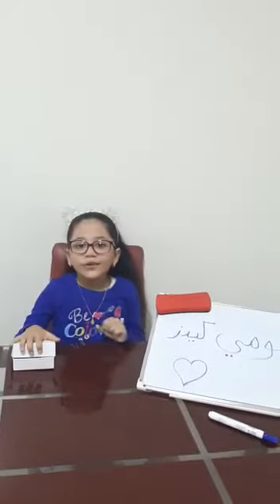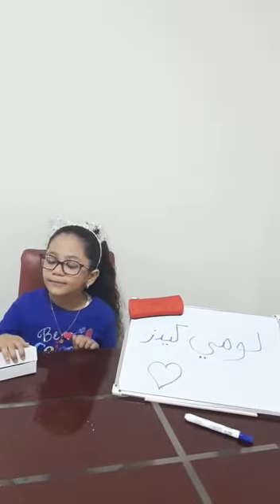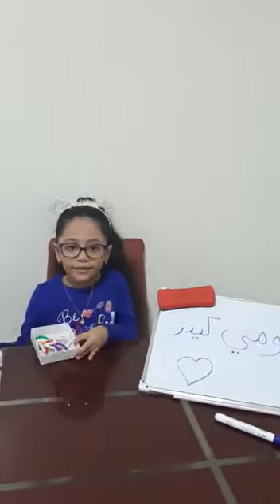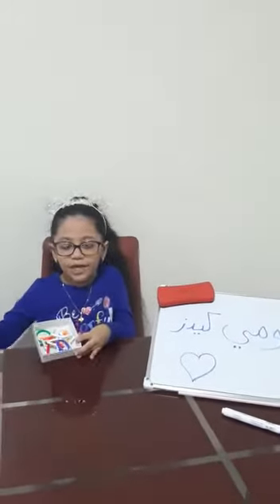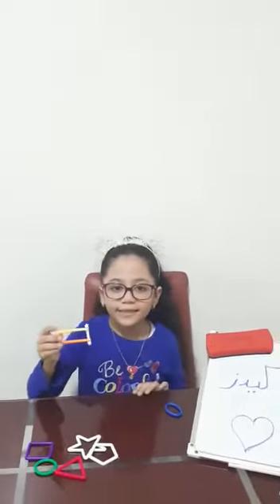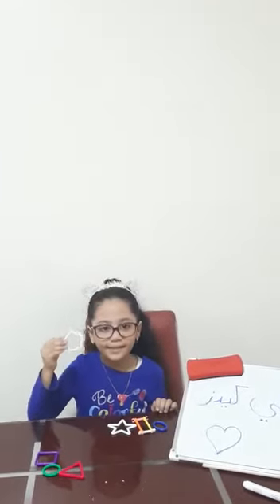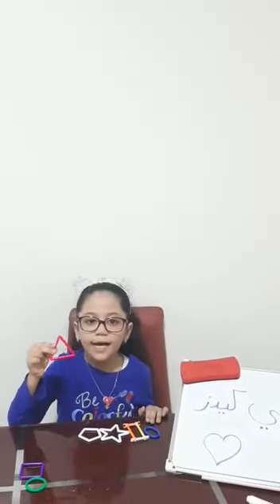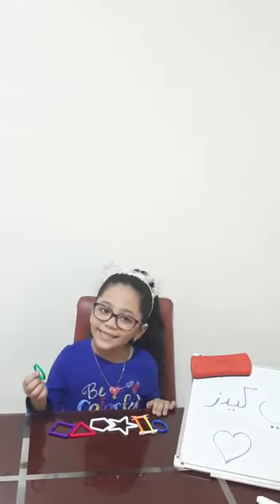Shapes - Math for kg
Shapes - - - kg